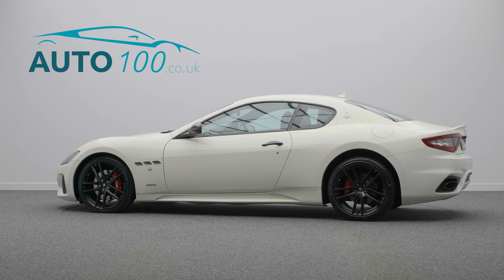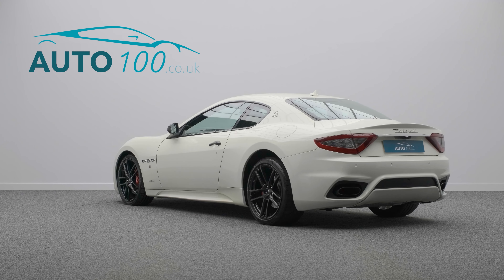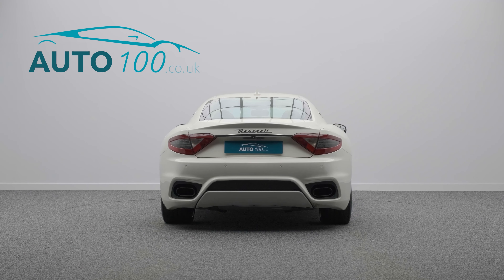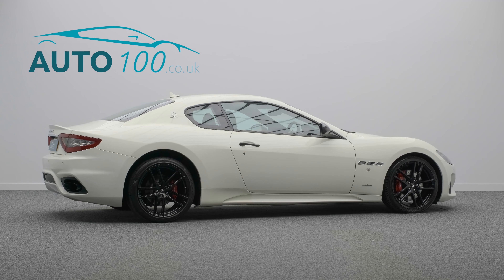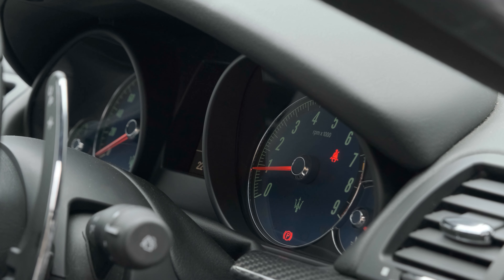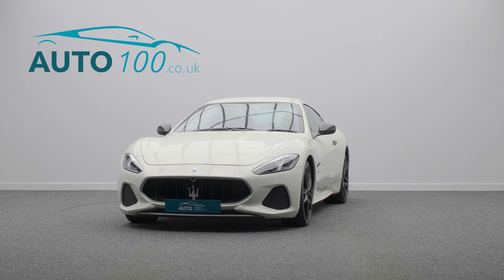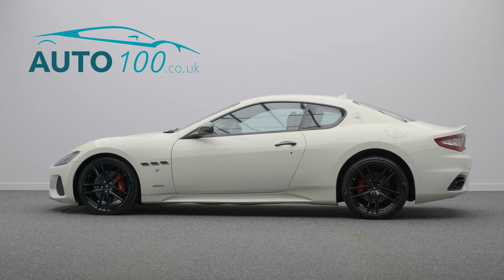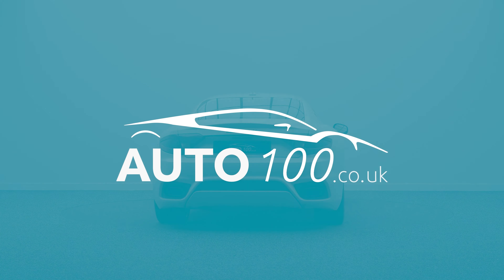Maserati Gran Turismo